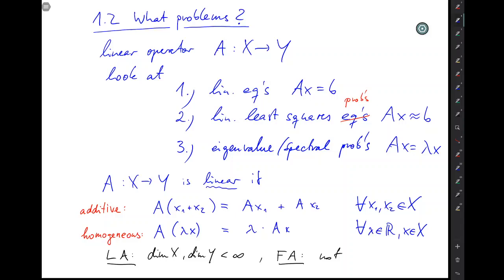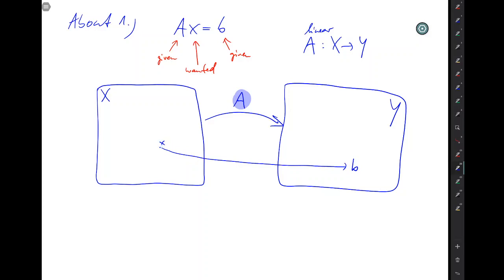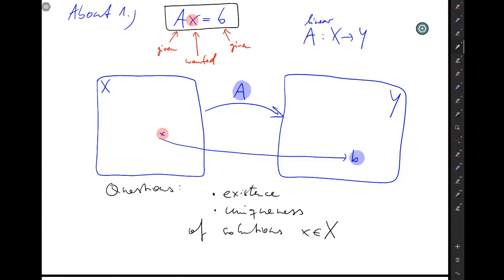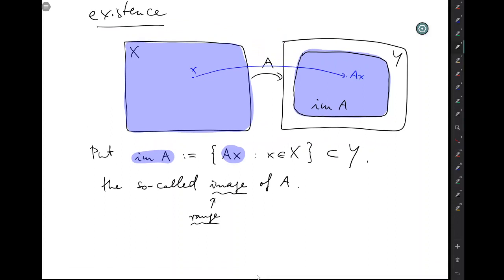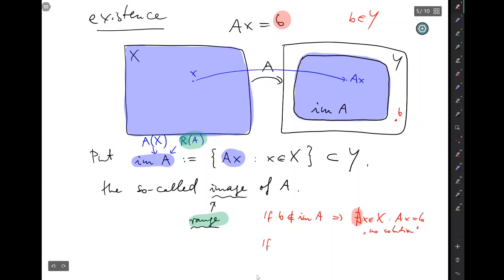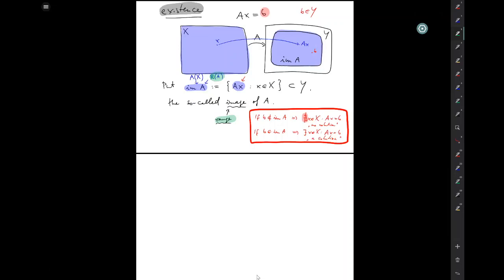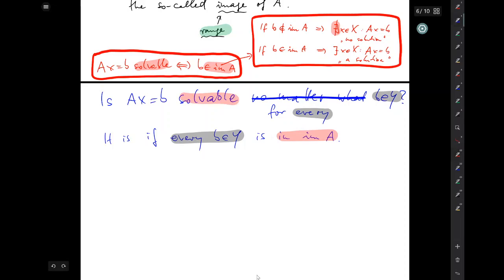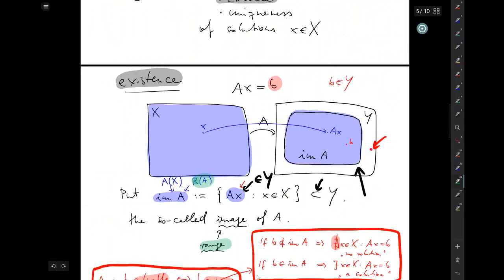Approx&Stab - 1. Intro (C1-03): linear equations & existence of solutions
linear equations & existence of solutions